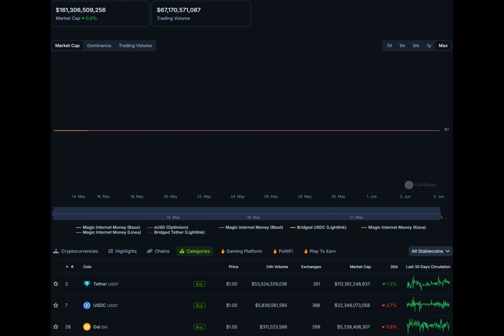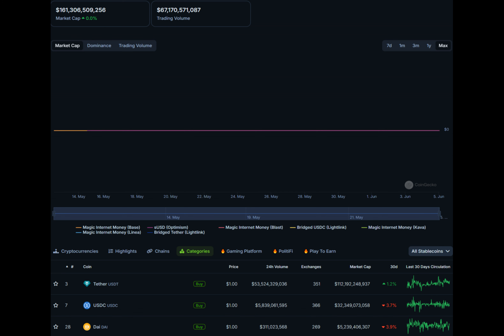Ripple president: Stablecoin likely this year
Have you ever wondered if Ethereum, the second largest cryptocurrency, would soon join Bitcoin in the world of Exchange Traded Funds (ETFs)? Well, according to Ripple executive Monica Long, we just might see that happen sooner rather than later.